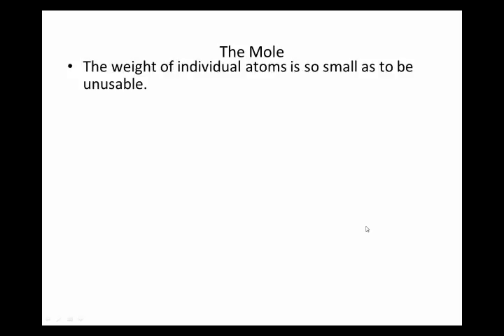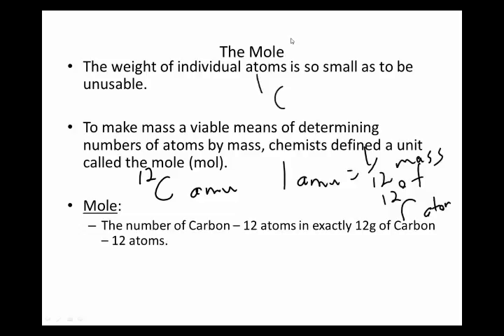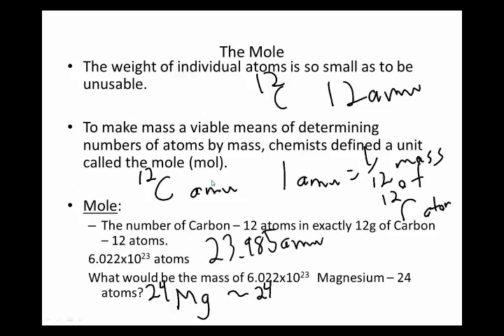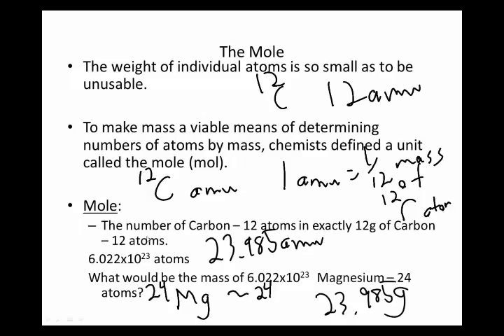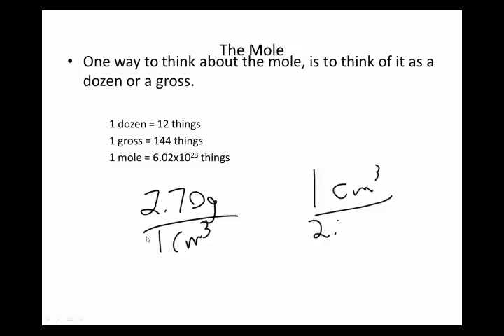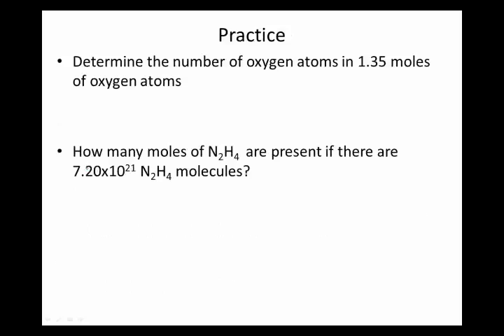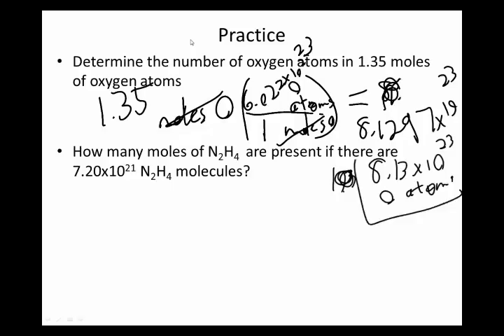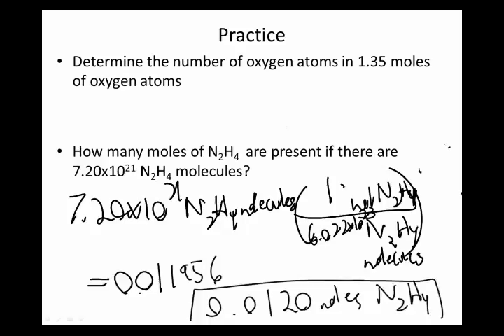Chapter 6 The Mole (Section 6.2)